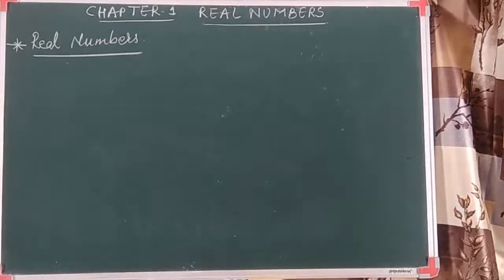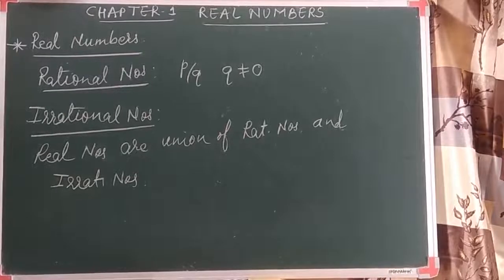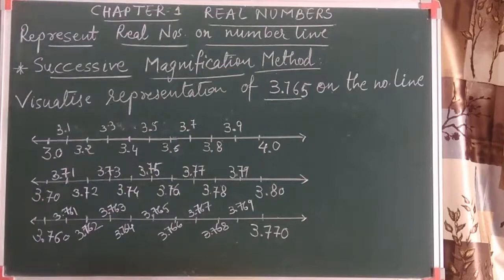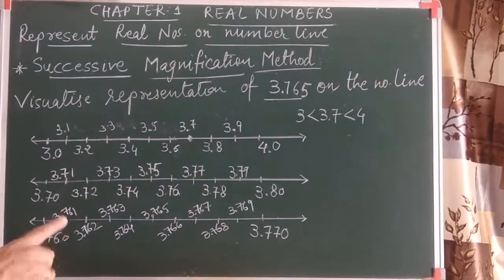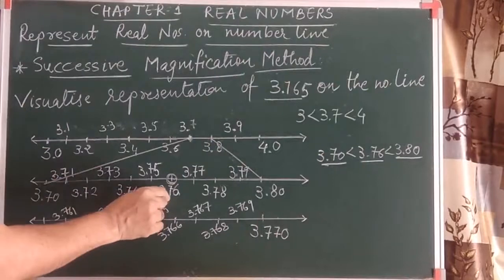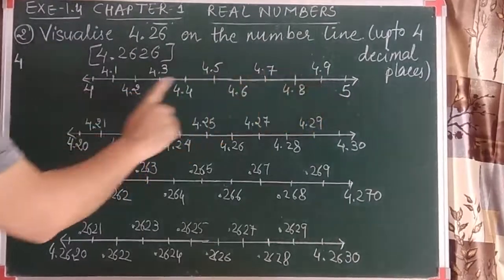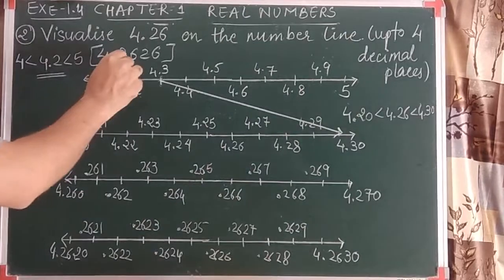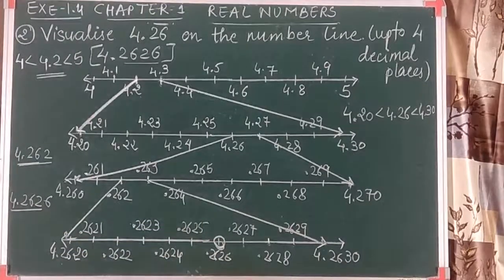STD 9 MATHS Successive Magnification Method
Students will understand that how to represent Real Number on the number line with Successive Magnification Method